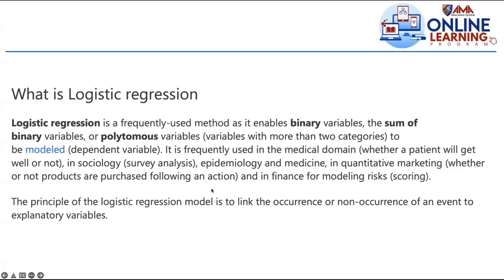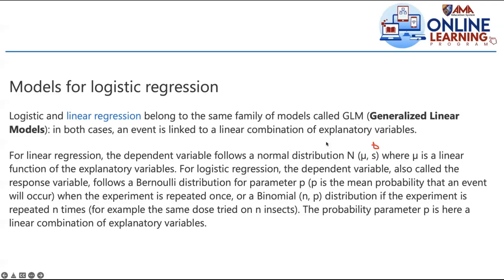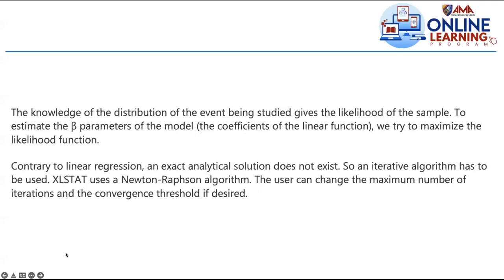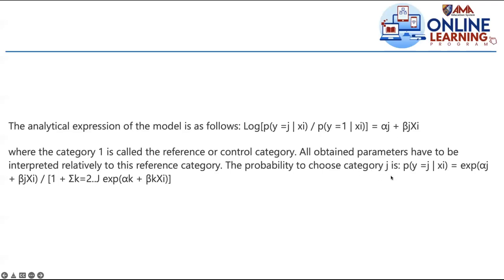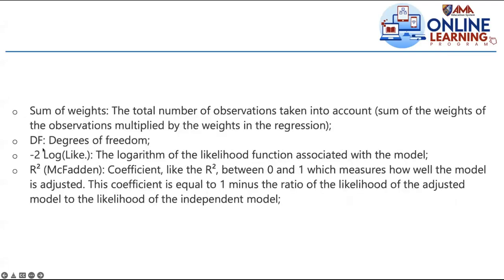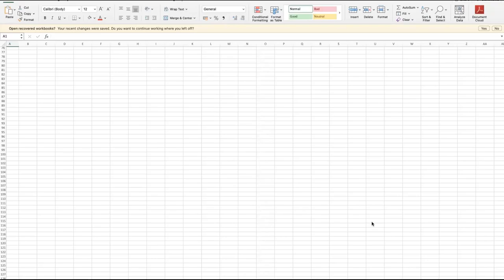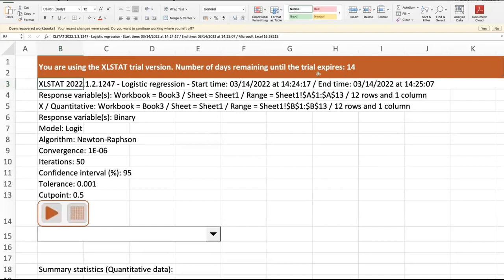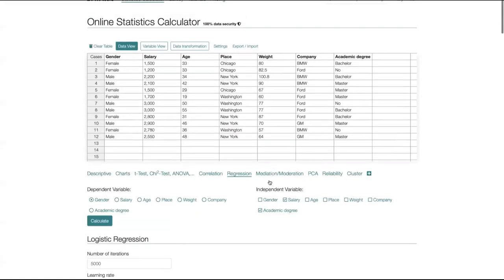Data Analysis - Binary and Multinomial Logistic Regression